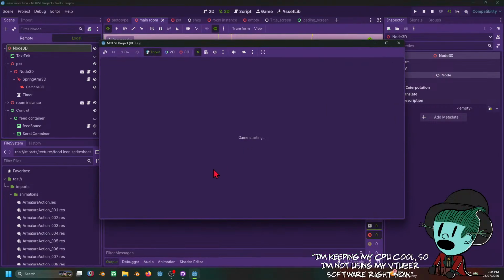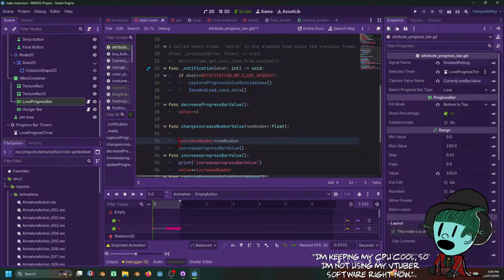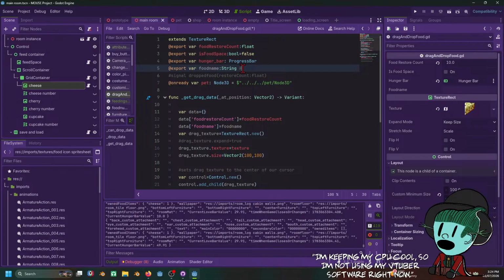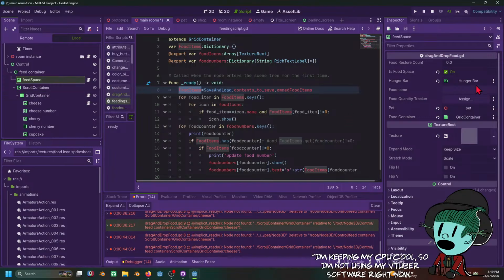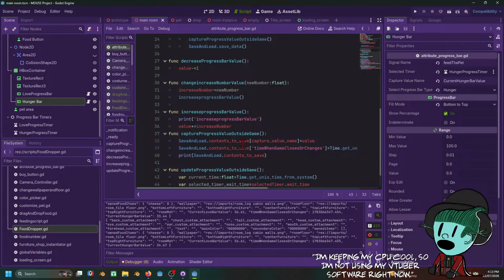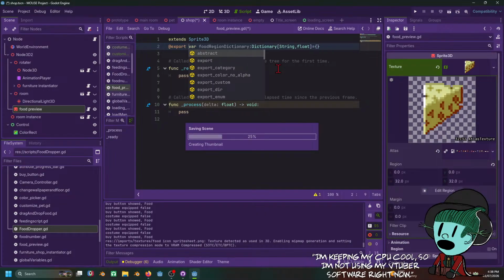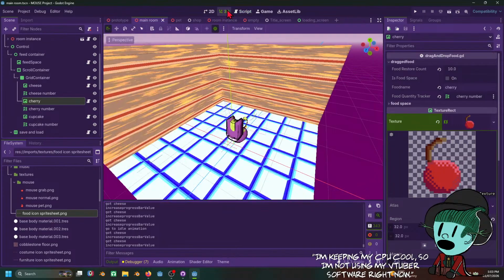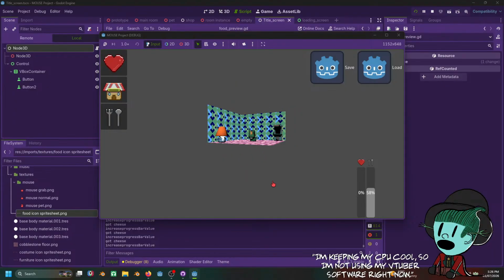[Godot] Creating My Game's Hunger System! | Morgan Ozpin